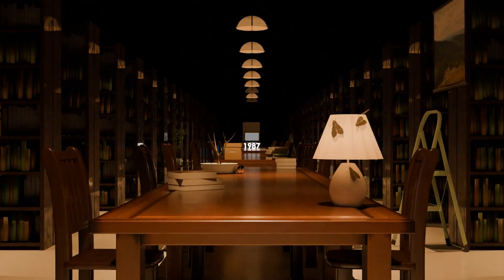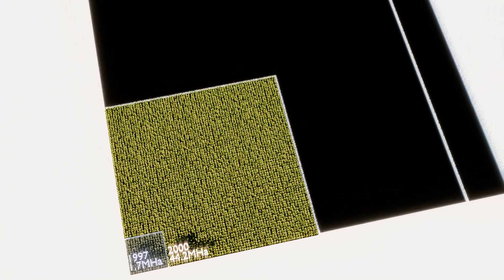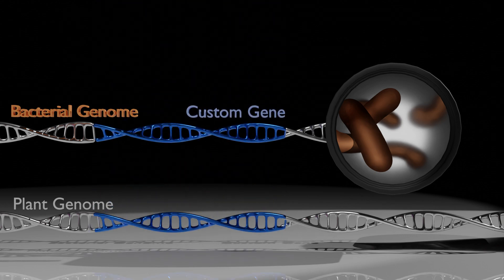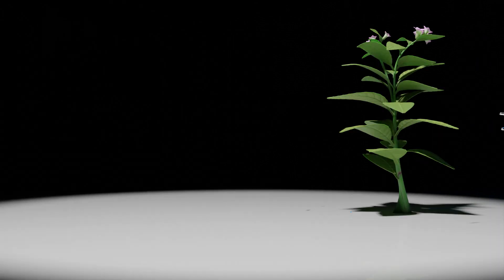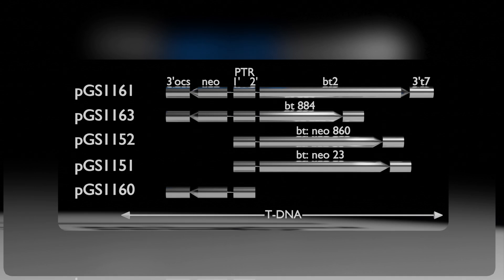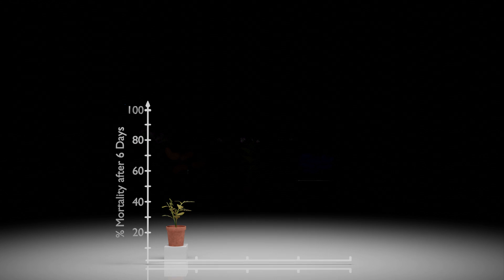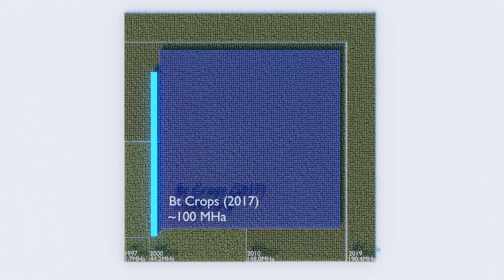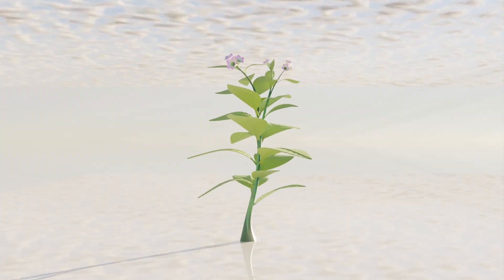Genetic engineering to introduce the Bt toxin into tobacco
Genetically Modified (GM) crops were first made available for commercial use in 1996. However, experiments were conducted developing and demonstrating viable GM crops well before that. One of the first like of GM crops was Bt Tobacco, which eventually developed into a whole line of plants which were able to express a toxin protein with insecticidal effect. This property meant they were all but immune to attacks from certain pest species, and the specificity of the toxin would mean less loss of biodiversity compared to wide-spectrum chemical insecticides. This video looks into the process by which the first Bt tobacco was created, making use of the DNA transferring abilities of Agrobacterium strains, and how the construction of the transferred gene affected the performance of these plants. The success of these plants, successful application of the process used to make them, had immense implications for GM crops with enhanced performance, and still to this day remains an example of how effective, varied, and beneficial GM crops can be.
Creator: Nicolas Schoenholzer

References:
Vaeck, M. et al. Transgenic plants protected from insect attack. Nature. 328, 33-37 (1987).
Horsch, R. B. et al. A simple and general method for transferring genes into plants. Science. 227, 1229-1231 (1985).
Carzoli, A. K., Aboobucker, S. I., Sandall, L. L., Lübberstedt, T. T., Suzaa,W. P. Risks and opportunities of GM crops: Bt maize example. Glob. Food Sec. 19, 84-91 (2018).
Brookes, G. arm income and production impacts from the use of genetically modified (GM) crop technology 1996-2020. GM Crops Food 13, 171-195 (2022).
Ammann, K. Effects of biotechnology on biodiversity: herbicide-tolerant and insect-resistant GM crops. Trends Biotechnol. 23, 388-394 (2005).